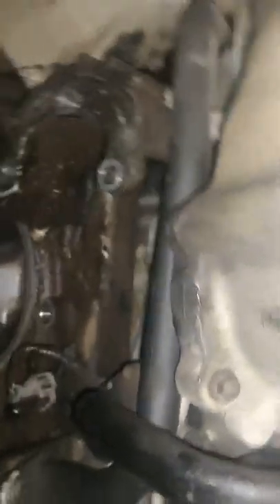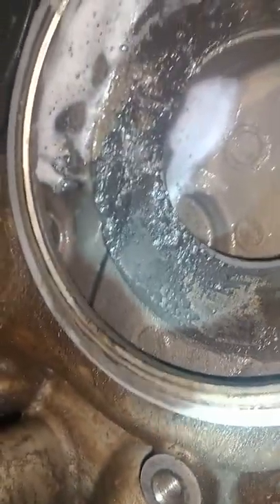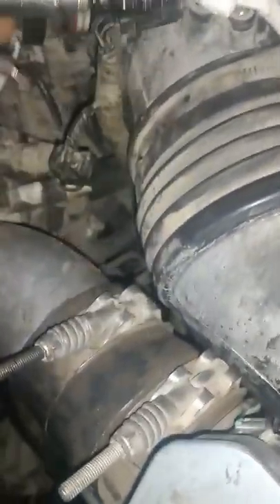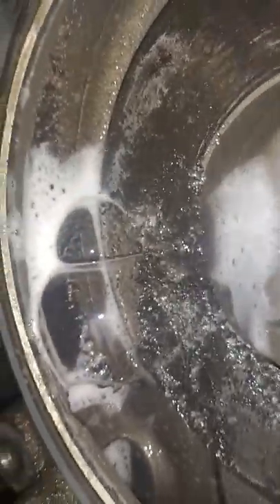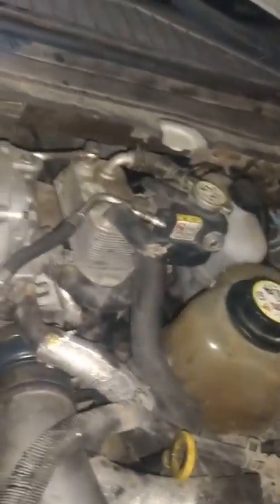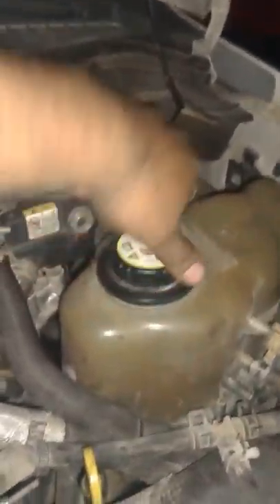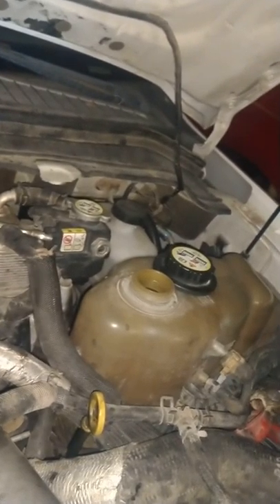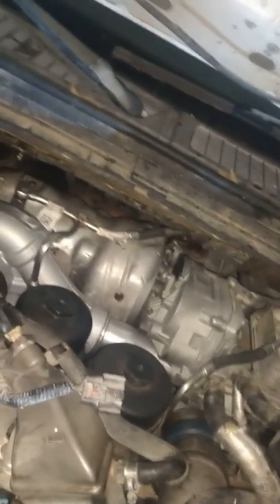Ford 6.4 Powerstroke oil and coolant mixture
08 to 2010 6.4 F250 through F-550 coolant mixing with oil.. how to diagnose mixture.. damage to front cover over time.. water pump housing fail.. how to rule out your front cover, oil cooler, freeze plugs, head gasket or damaged heads.